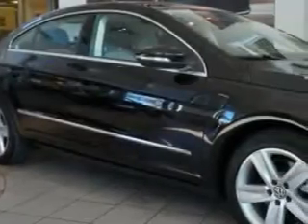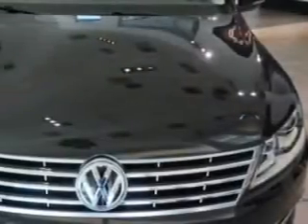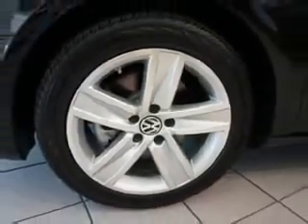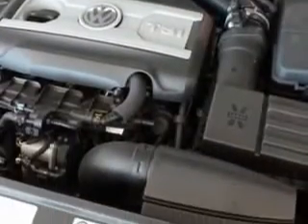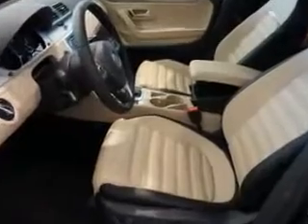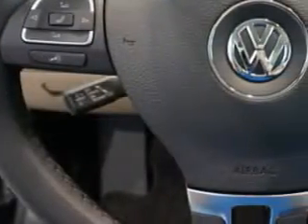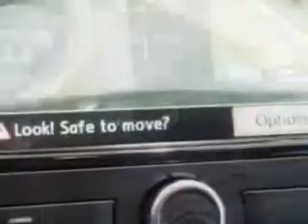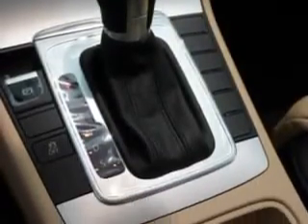2014 Volkswagen CC New Century Volkswagen Glendale, CA 91204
Volkswagen CC Check out this Black Volkswagen Cc Sedan, equipped with a 4 Cylinder engine and a dual shift gearbox transmission.
MILES:      2
VIN:WVWBP7AN3EE539858

New Century Volkswagen
1220 South Brand Boulevard
Glendale, California 91204